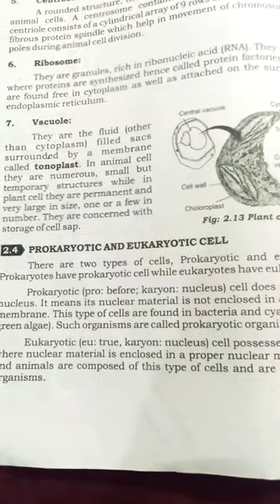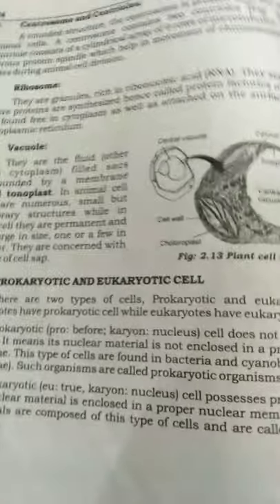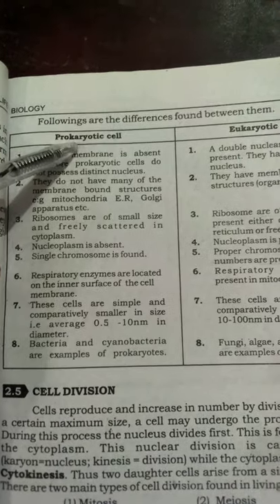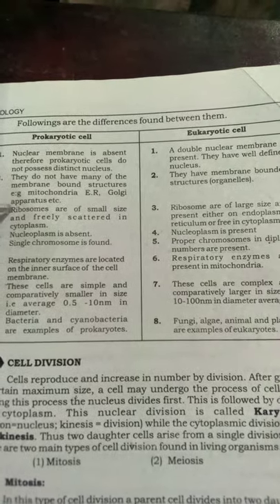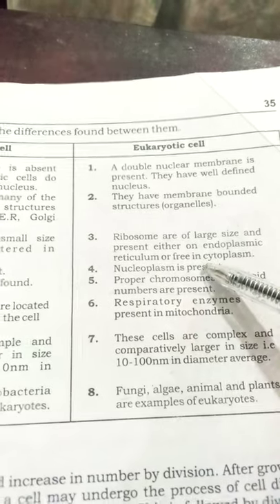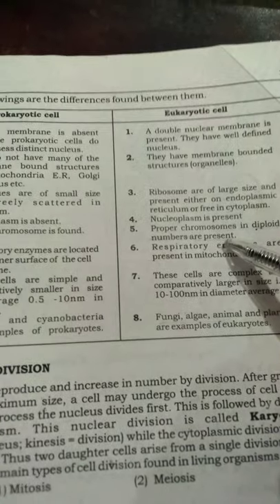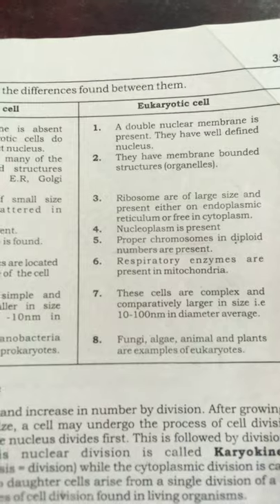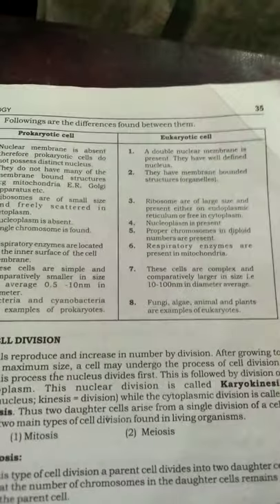Biology#Lecture#Difference of Prokaryotic and Eukaryotic Cells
Prokaryotic and Eukaryotic Cells